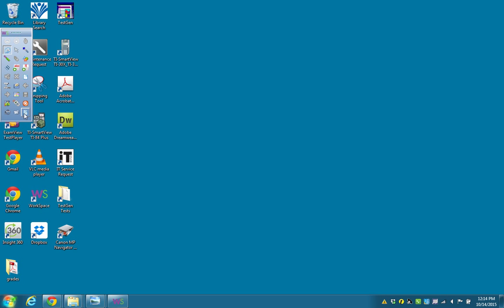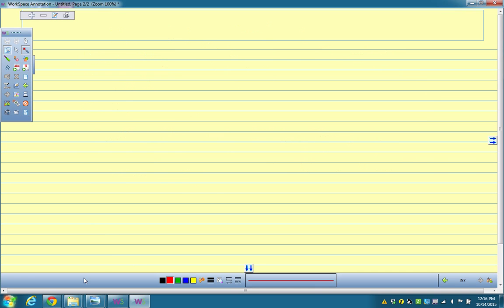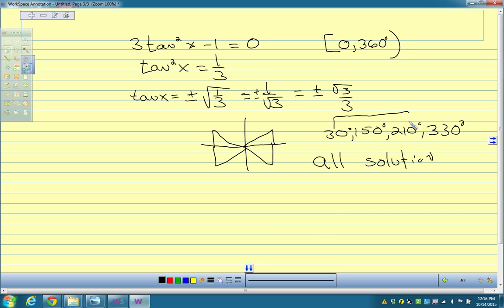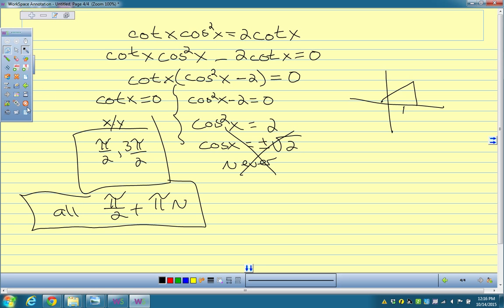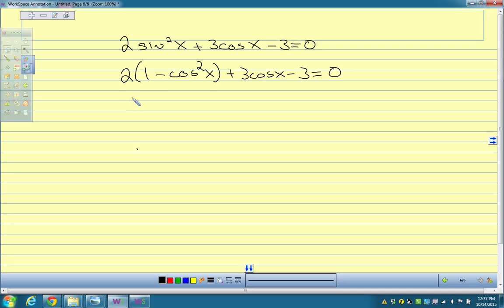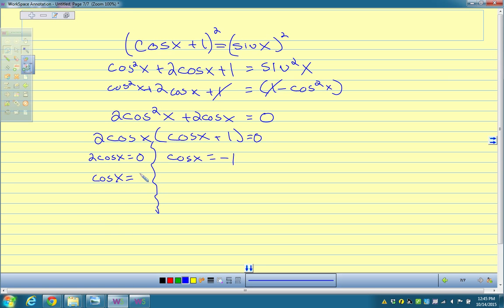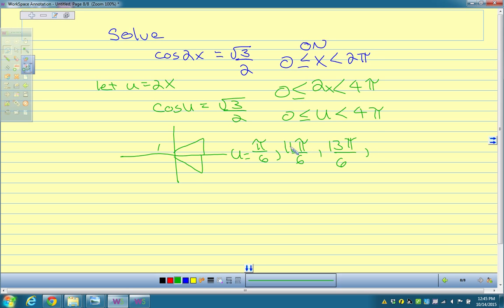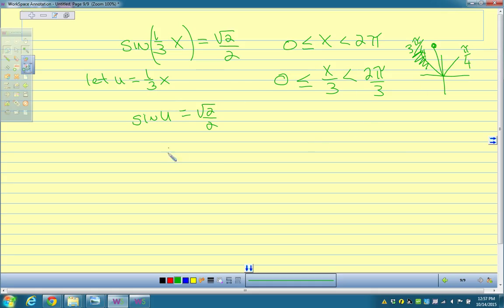5-3 Solving Trig Equations